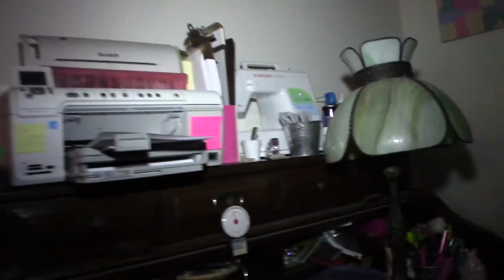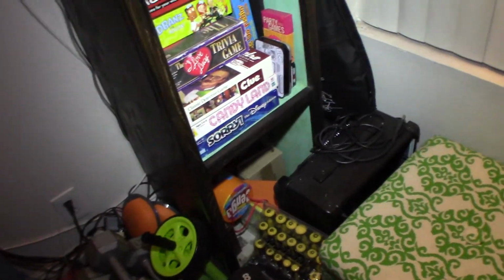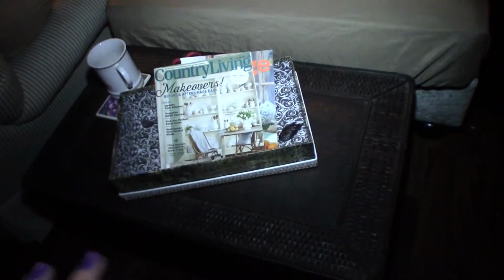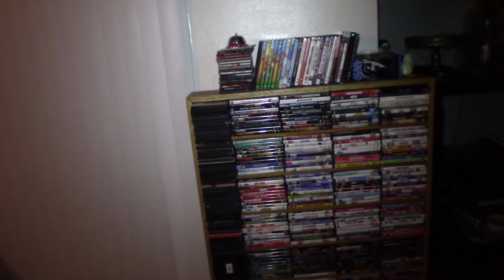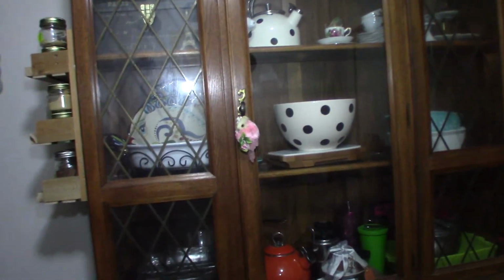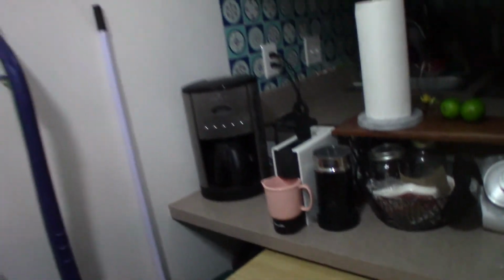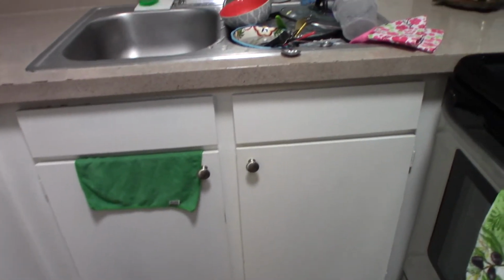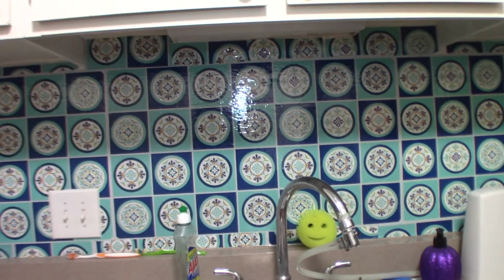Apartment Tour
I just wanted to give some basic tips to live in a small space and show what our apartment looks like... If you want to know where anything is from leave a comment below and I will add it to the description.

Song: I Will Follow You into the Dark by Death Cab for Cutie